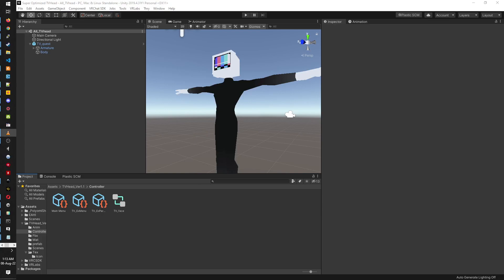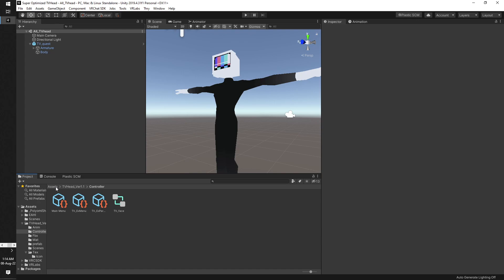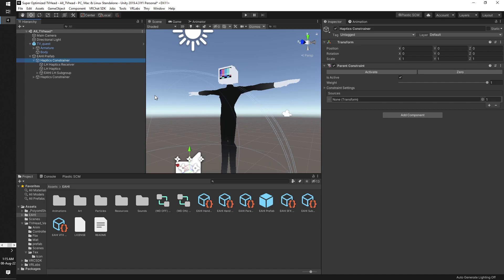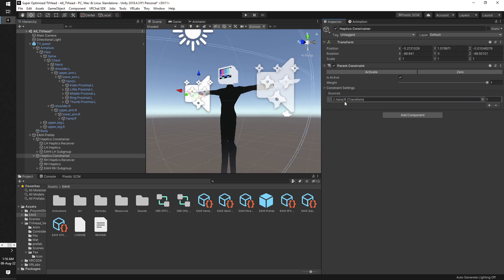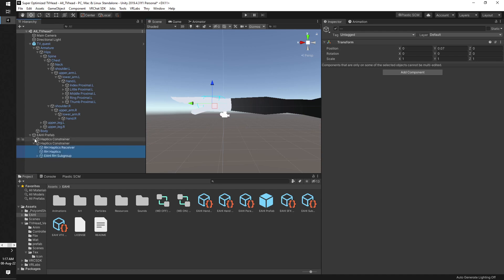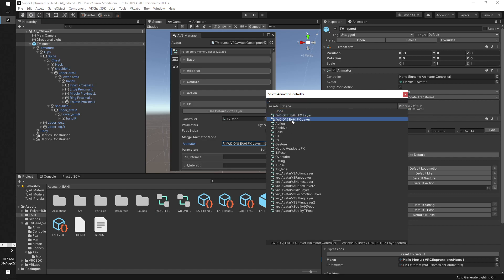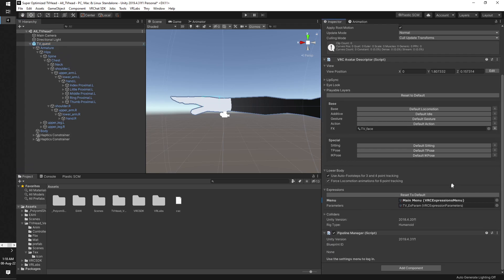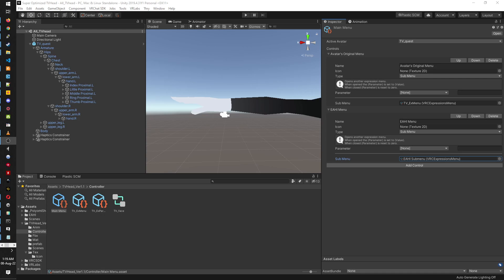VRChat EAHI Integration \ Installation guide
Enjoy! The Expanded Avatar framework's Hand Interactions is working and up for grabs within a few days of this video coming live!
Others will now be able to feel your hand, you'll be able to slap multiple body parts of theirs, as well as yours with multiple special effects. Fully customizable and open source.
Courtesy of Faycal#6941 / Faycal Kilali for the master prefab and hfcRed for the OSP "Haptic Headpats", along with some assistance.